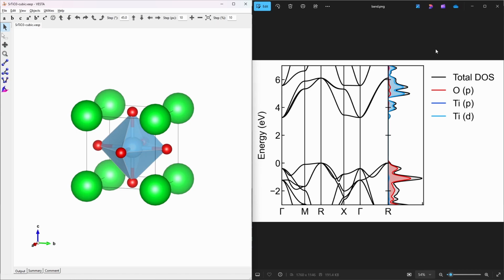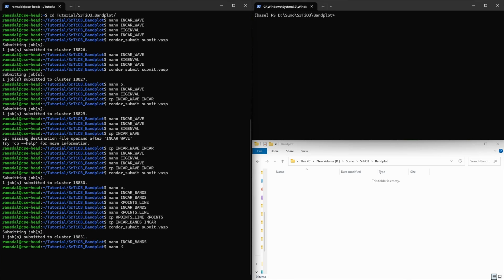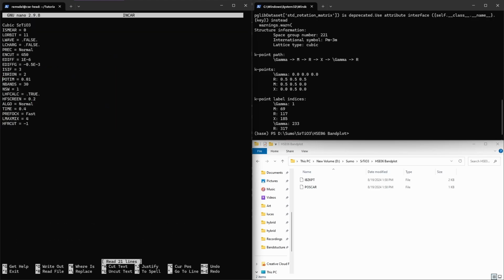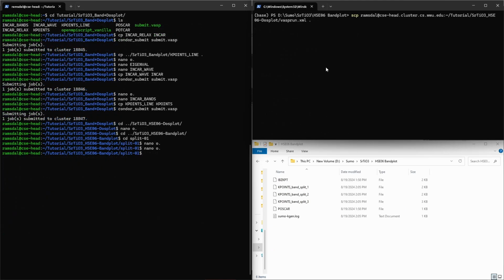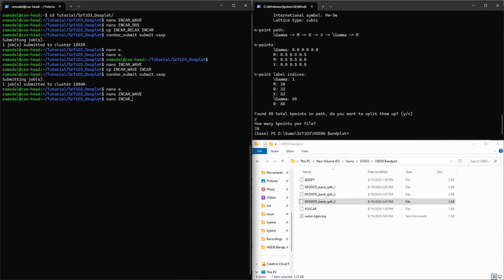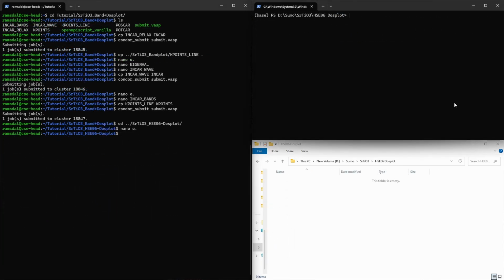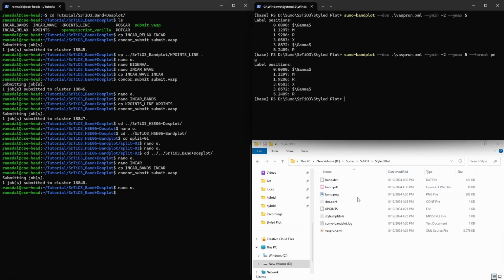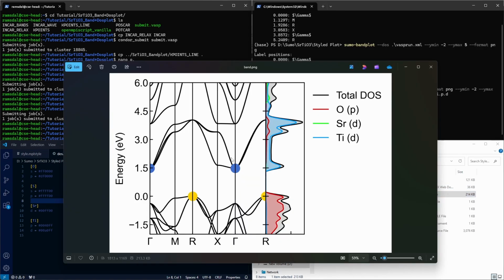Plotting Band Structures and Density of States with Sumo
A description of how to use the python package Sumo to plot band structure and DOS calculations done in VASP.